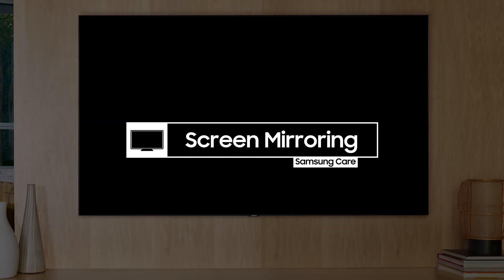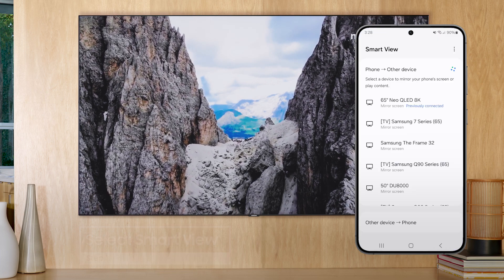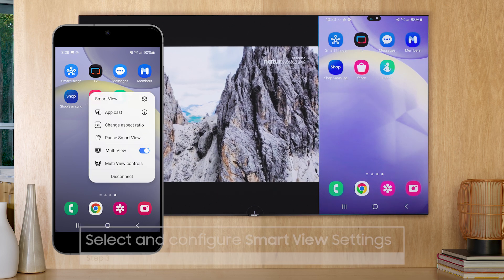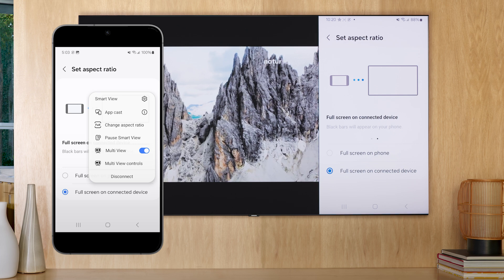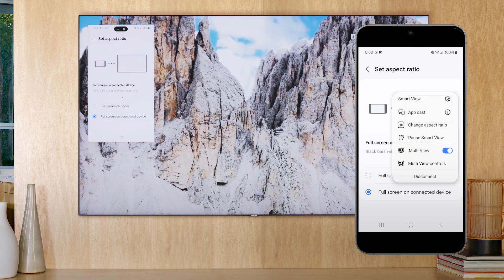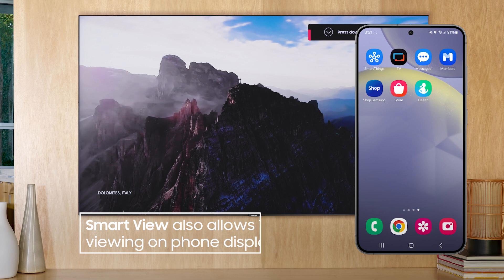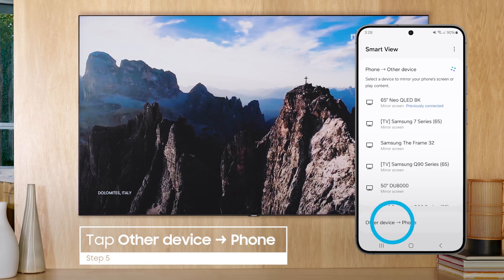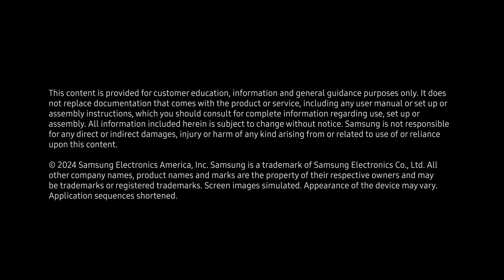Screen Mirror your Samsung TV to your Galaxy phone | Samsung US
Your Samsung Galaxy phone works in concert with your TV to display media and play video on a larger screen. When you're in another room, open Quick Settings and tap Smart View to share your screen to your TV. Now, tap the device you want to share with, and your phone screen will mirror to the TV.

You can adjust screen mirroring options such as aspect ratio while mirroring.
Depending on your TV model, you can set up screen mirroring in a few configurations.

You can also display your TV display on your phone – even if you aren’t in the room. Open Quick Settings and tap on Smart View. Scroll down and select Other Device Phone, and select the TV from the list. Enjoy your TV programs from anywhere in your wireless network!